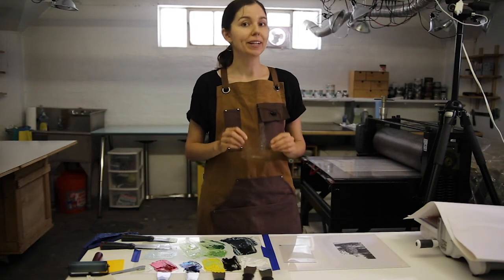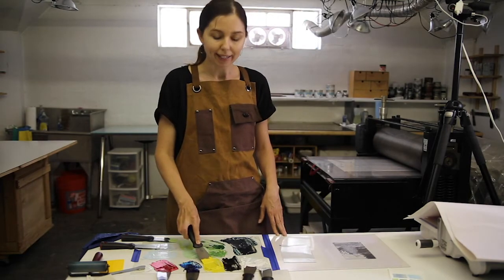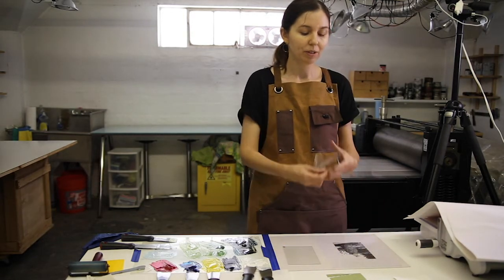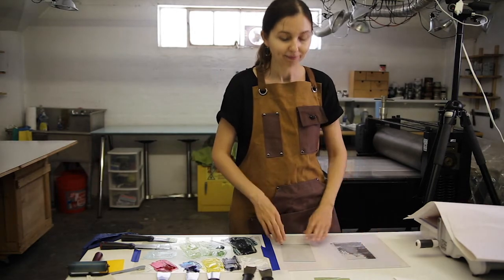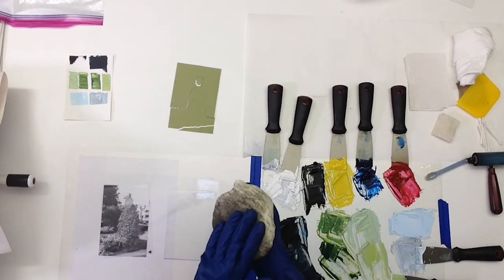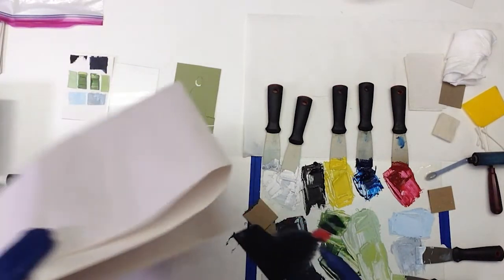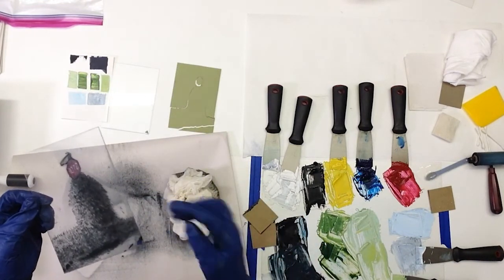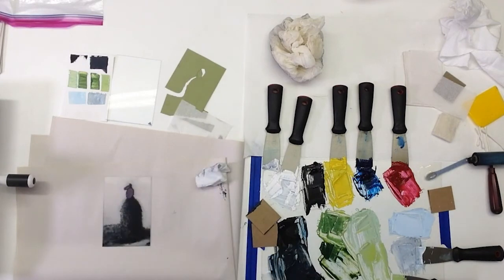Drypoint Printmaking: Inking and Printing a Single Color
Inking and printing a single color PETG drypoint intaglio printmaking plate.